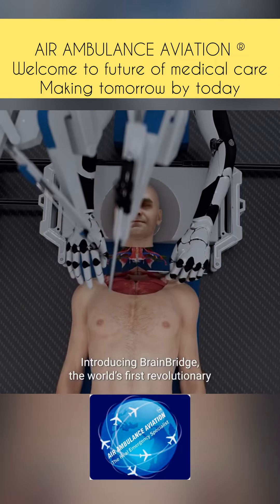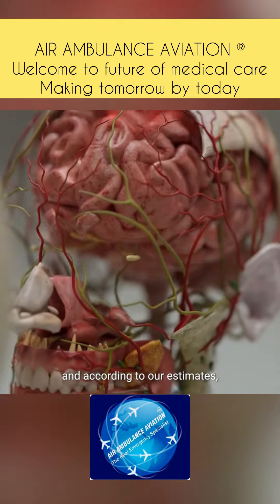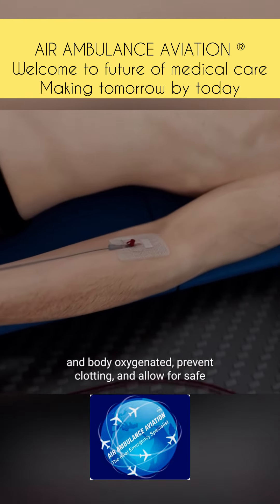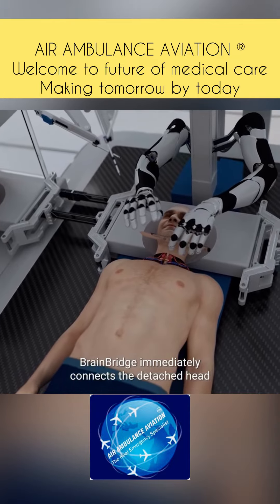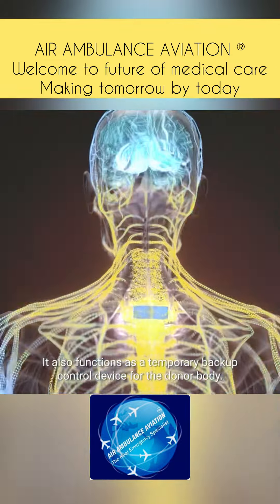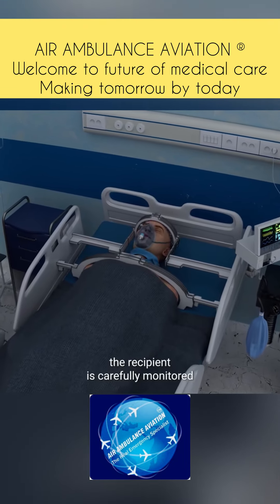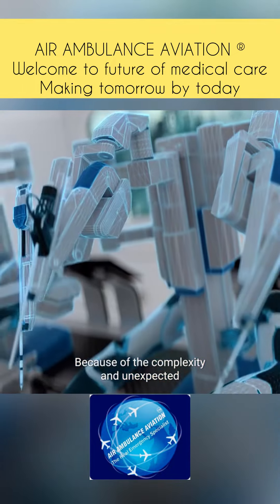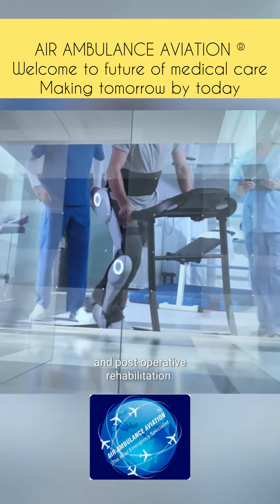Head transplantation futureofmedical care, live 1000 years earth air ambulance aviation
Head transplantation futureofmedical care, make you can live 1000 years on lovely earth
Future of Medical Services: Living 1000 Years on a Lovely Earth

 # 1. Future of Medical Services

The  Head transplantation  make bright future of medical services promises ground breaking advancements that could extend human lifespan to unimaginable lengths. Innovations in gene editing, personalized medicine, and regenerative therapies are at the forefront, potentially allowing humans to live healthier and longer lives. Emerging technologies like AI and machine learning will revolutionize diagnostics and treatment plans, enabling precise and effective medical interventions tailored to individual needs.

 # 2. How Medical Services Are Going to Change This World

The transformation in medical services will dramatically enhance global health outcomes. Access to advanced healthcare will become more widespread, reducing disparities and improving the quality of life. Remote monitoring and telemedicine will ensure that even the most remote areas receive timely medical care. These advancements will not only increase life expectancy but also enhance the quality of those additional years, allowing people to remain active and healthy well into their later stages of life.

 # 3. Air Ambulance Aviation Services

Air ambulance services will play a critical role in this evolving landscape. Companies like Air Ambulance Aviation®️ offer multi-specialty flying ICU capabilities, ensuring rapid response and transport for critical cases. These services are crucial for patients needing immediate and specialized care, particularly in emergencies or when ground transport is impractical. Air ambulances bridge the gap between distant locations and advanced medical facilities, saving countless lives by providing timely interventions.

 # 4. Organ Transplant

Organ transplantation will see significant improvements with advancements in bioprinting and xenotransplantation. These technologies aim to address the shortage of donor organs by creating bioengineered organs or using genetically modified animal organs. Enhanced immunosuppressive therapies will improve transplant success rates, giving patients a new lease on life. The future may also bring the ability to regenerate damaged organs using stem cell therapy, further reducing the dependency on organ donors.

 # 5. Best Air Ambulance in the World: Air Ambulance Aviation®️

Air Ambulance Aviation®️ stands out as the world's premier air ambulance service, offering unparalleled multi-specialty flying ICU capabilities. Based at Terminal 1C Arrival, Indira Gandhi International Airport, New Delhi, India, they provide swift, expert medical transportation globally. Their state-of-the-art equipment and highly trained medical personnel ensure that patients receive the best care possible during transit.

Experience unmatched care and efficiency in air medical transport with Air Ambulance Aviation®️. They are available around the clock, ensuring that critical care reaches those in need, no matter where they are in the world.

- **Middle East:** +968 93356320, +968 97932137